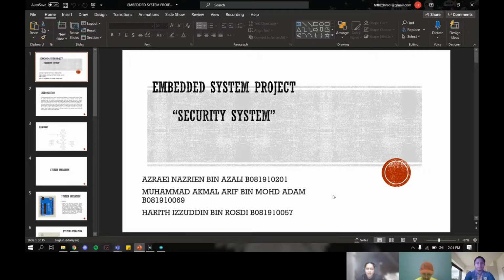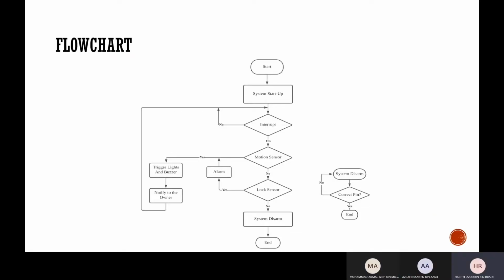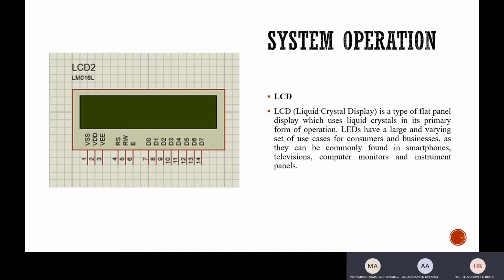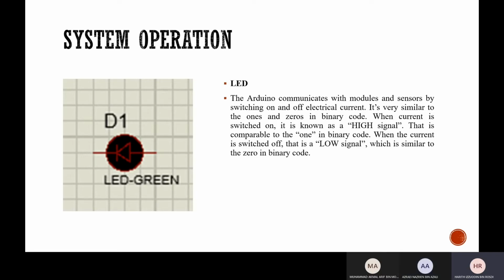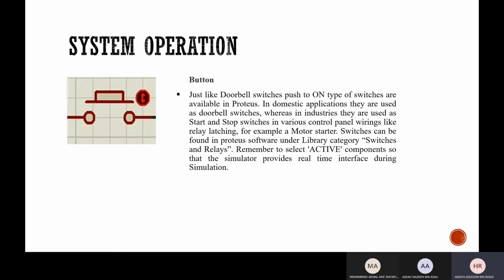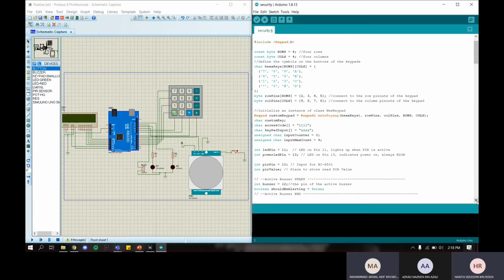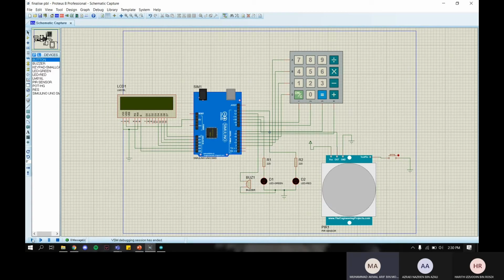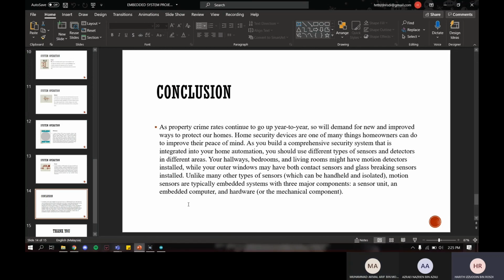Embedded system project